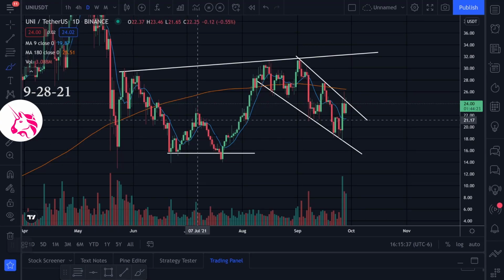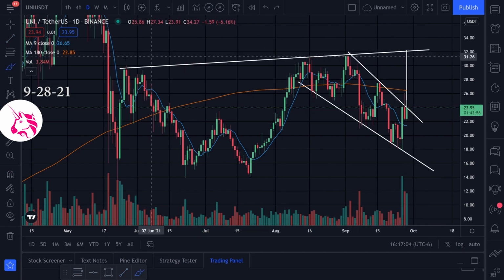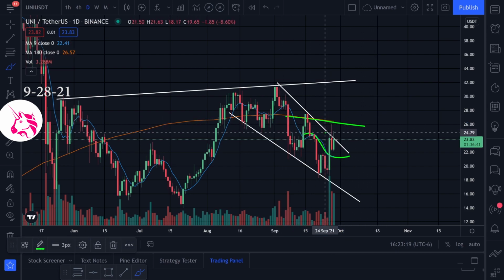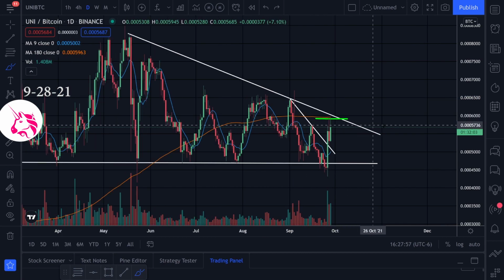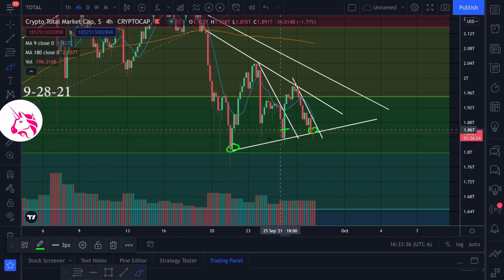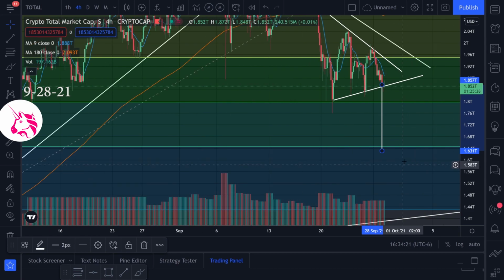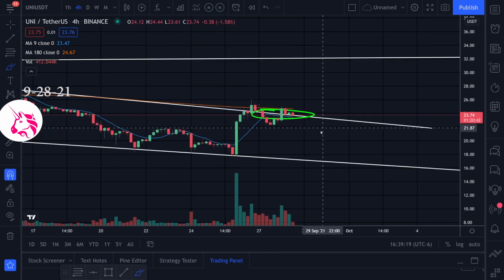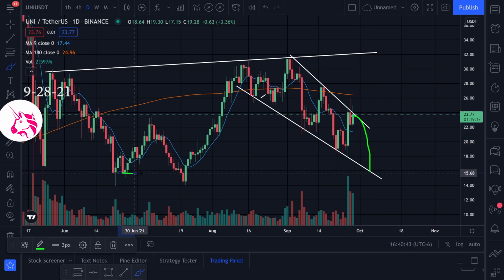Uniswap UNI Possible Cup And Handle Technical Analysis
I'm watching this down trend for a break out for a couple different targets check out this cup and handle pattern I'm looking at